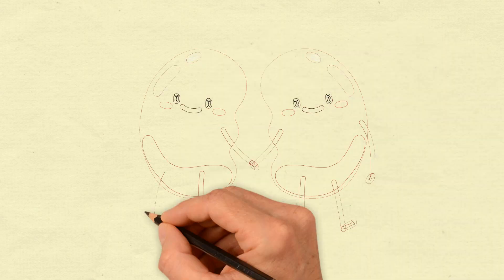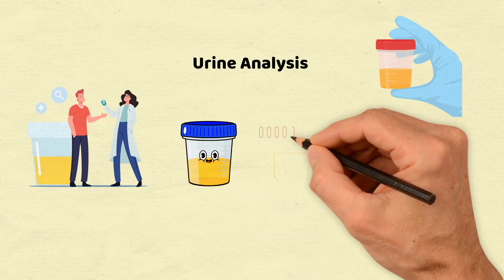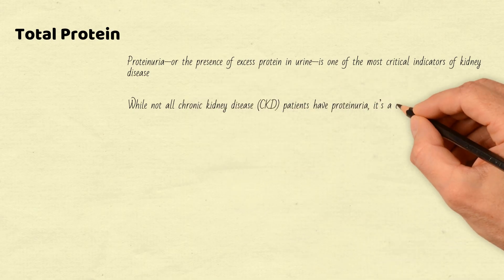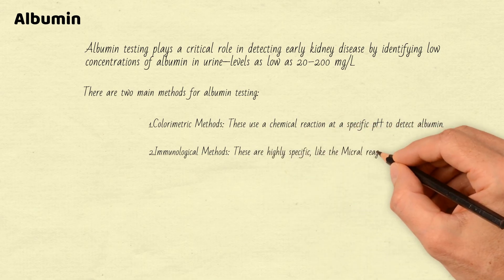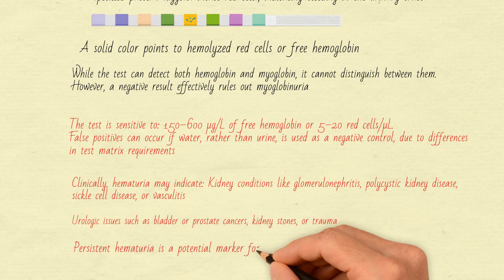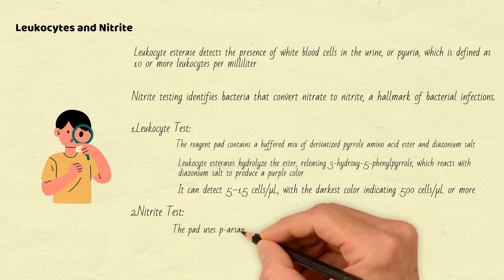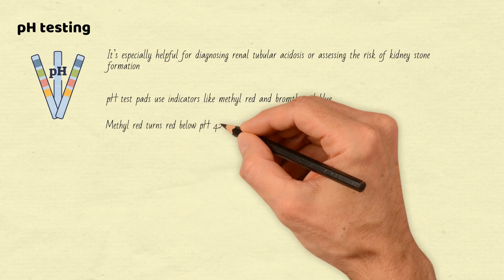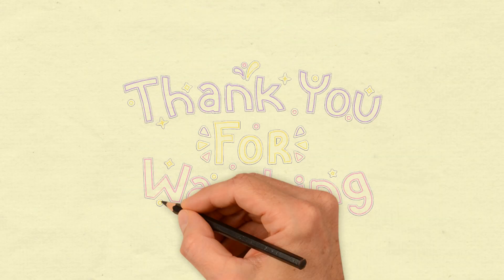ASCP | MLS | MLT | Chemistry | Kidney function tests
🔬 Dive Deep into Kidney Health & Urine Analysis for Medical Lab Professionals 🩺
In this essential video for ASCP Medical Laboratory Scientists and Technicians, we break down the complex world of kidney function testing and urine analysis. Learn about:
✓ Nephron function and kidney health fundamentals
✓ Glomerular filtration rate (GFR) testing
✓ Advanced urine analysis techniques
✓ Critical diagnostic markers for kidney disease
Key Topics Covered:

Nephron structure and kidney function
Urine appearance and what it reveals
Reagent strip testing methods
Protein and albumin detection
Hemoglobin and glucose testing
Leukocyte and nitrite analysis
Specific gravity and pH testing
Microscopic sediment examination

Perfect for lab professionals looking to enhance their diagnostic skills and understanding of kidney health assessment.